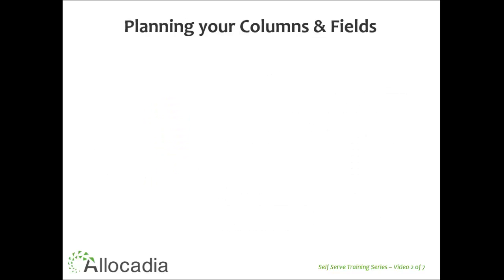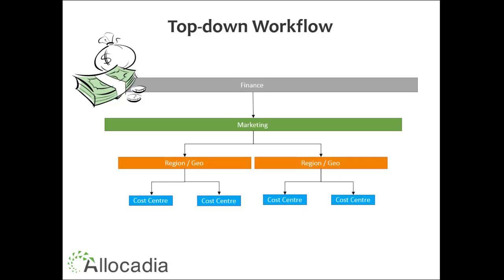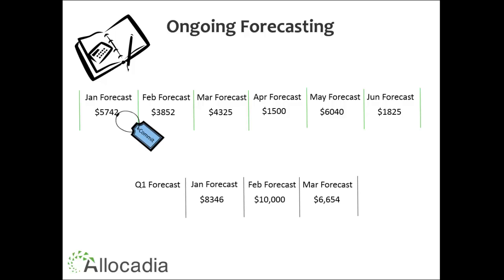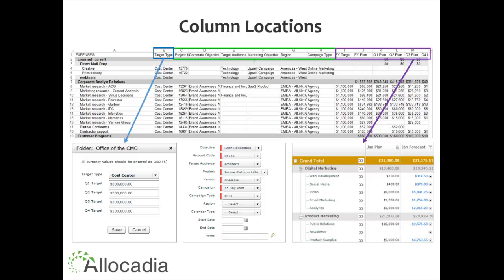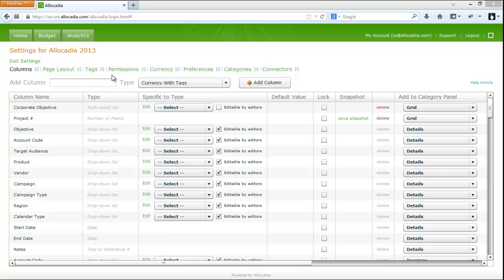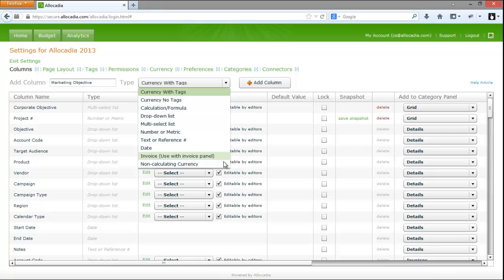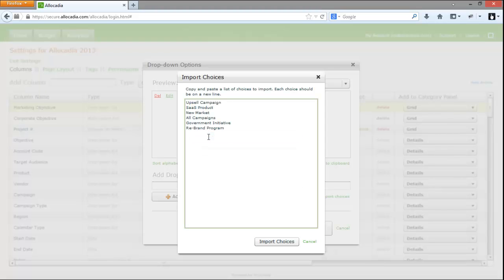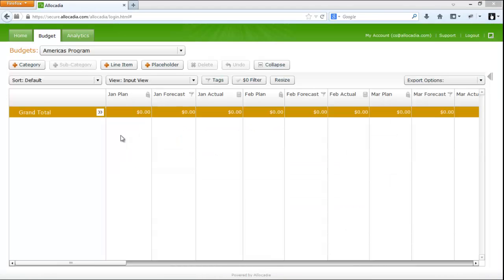Video 2 of 7 - Configure your Settings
Become your companies Allocadia Super User. Learn how to customize the application to match your workflow and improve current processes. Allocadia's Marketing Budgeting Software is easy and straight forward to use. Watch the Self-serve Training series and make Allocadia your own.